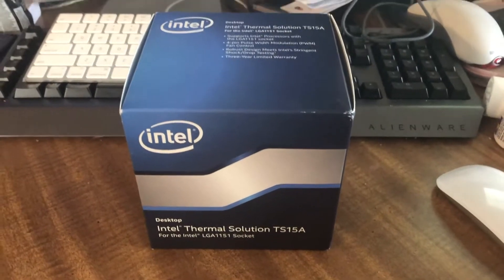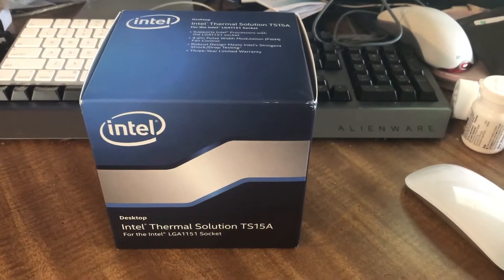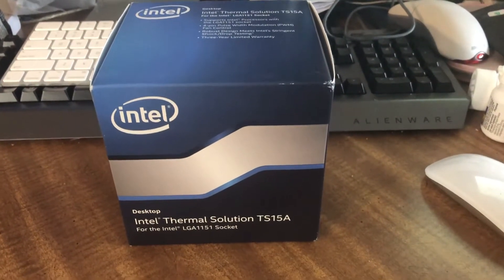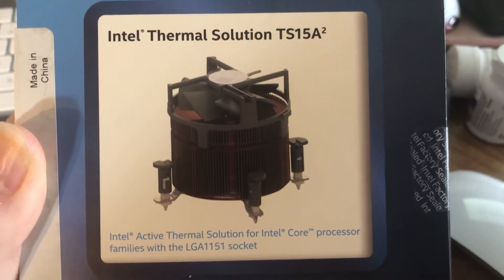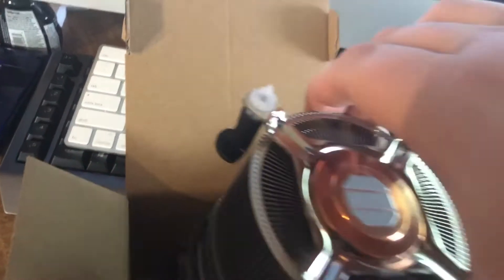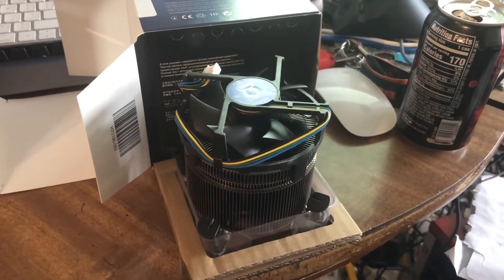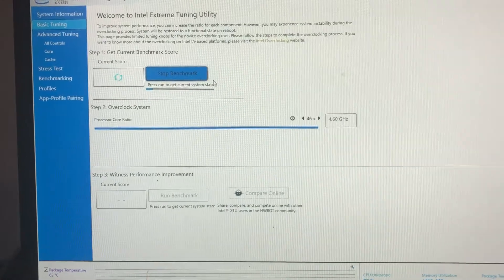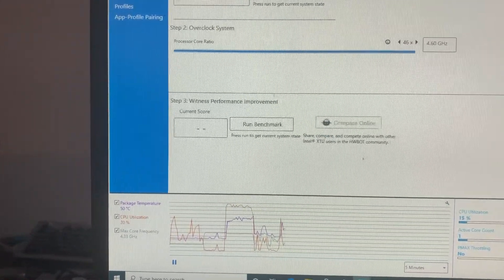Tech Talk: Intel BXTS15A Heatsink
Demonstration and unboxing of the sold-separately Intel heatsink for K processors